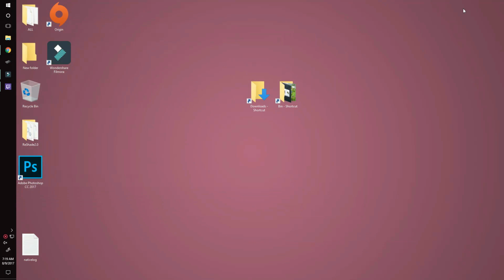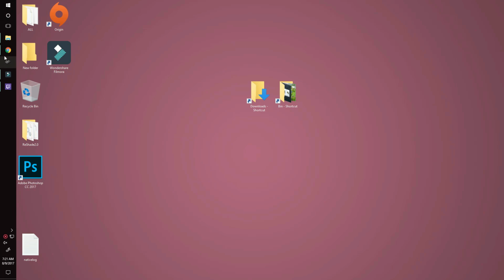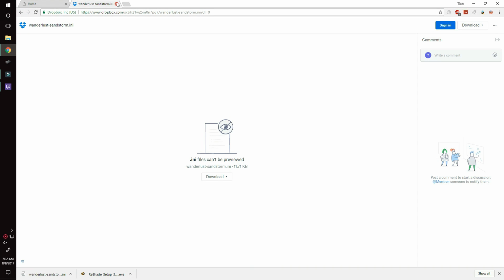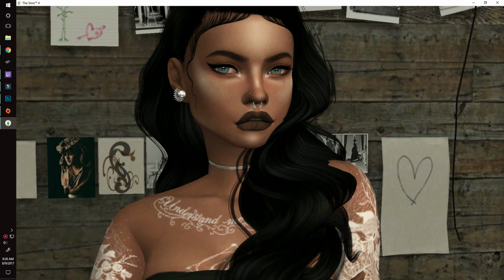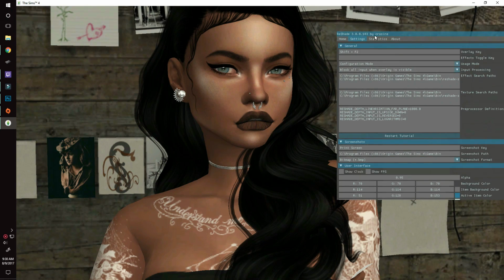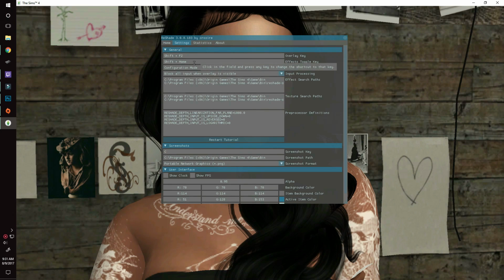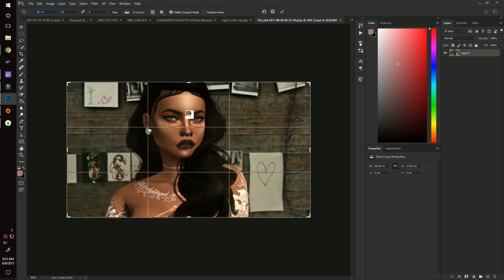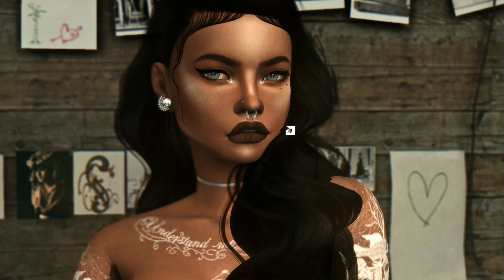The Sims 4: RESHADE v3 TUTORIAL!!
Recorder: OBS
Video Editor: Sony Vegas Pro 14 & Filmora
Photo Editor: Photoshop CC 2017

sims 4 gameplay
cas
lets play
speed build
tutorial
legacy challenge
sims 4 teen pregnancy challenge
birth to death
urban sims
simulation
maxis match
cc shopping
deligracy
cc find
full cc list
genetics challenge
sims 4 machinima
sims 4 series
SoaR
SoaR Gaming